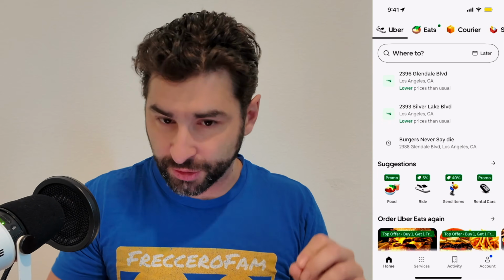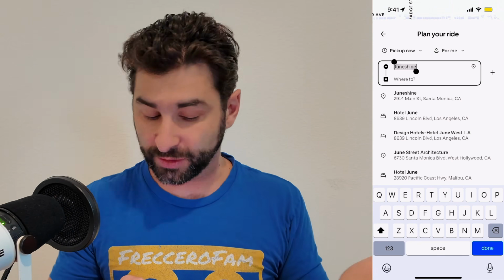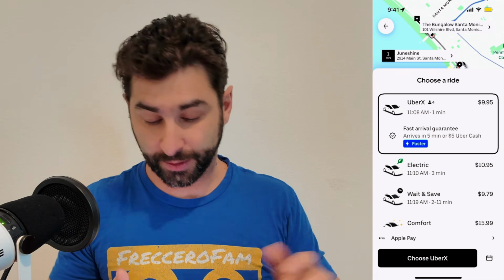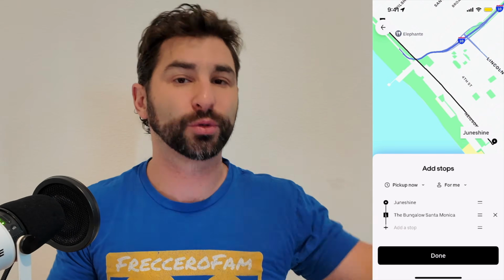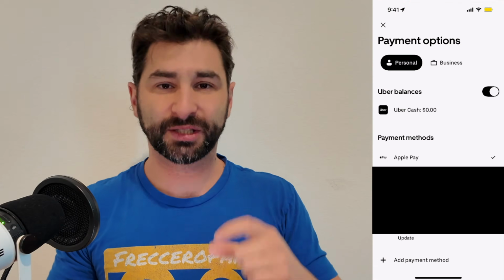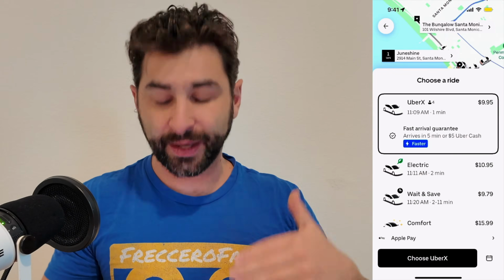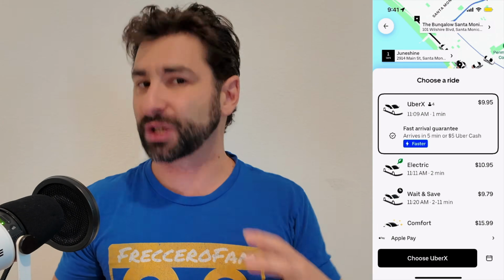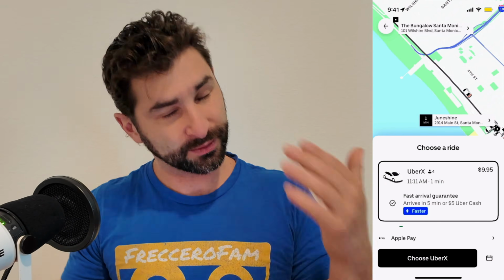How to Use Uber in 2026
How to Use Uber 2026 / How to Order an Uber 2026

$50,000:
$75,000:
$100,000:
$200,000:
$250,000:
$300,000:
$400,000:
$500,000:
$600,000:
$700,000:
$750,000:
$800,000:
$900,000:
$1,000,000: